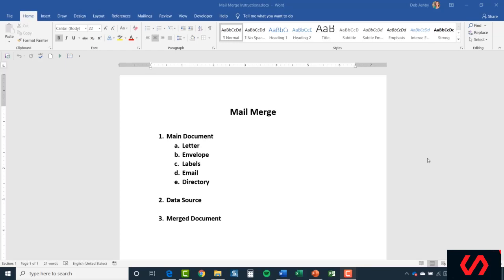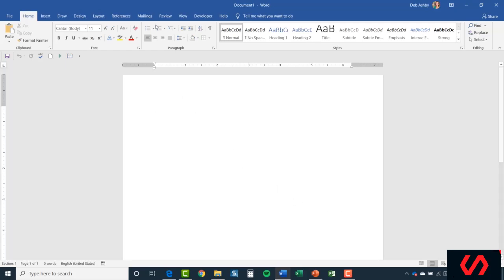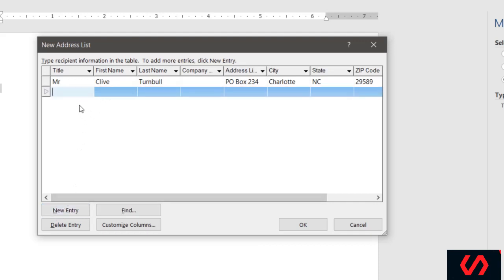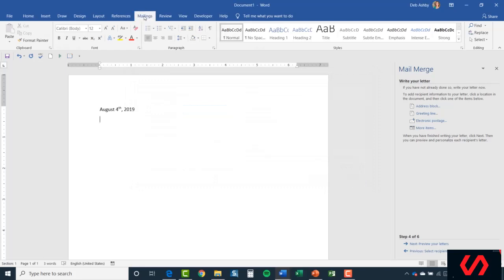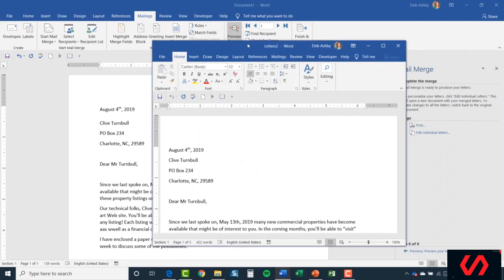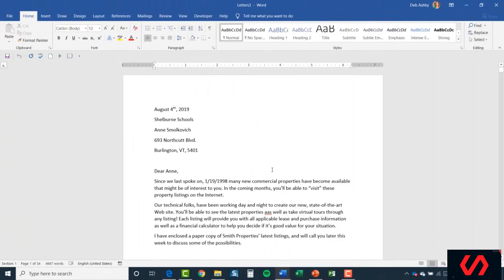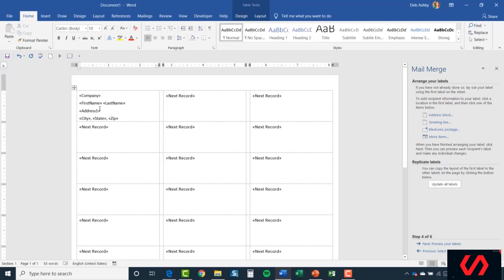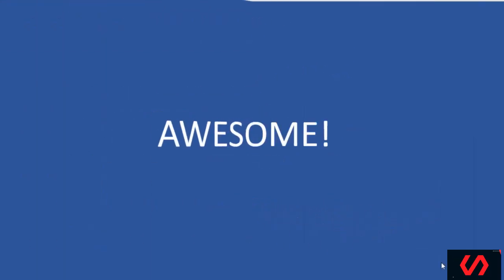Microsoft Word 2019 Mail Merges full video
00:00 What is Mail Merge
04:06 Creating a Mail Merge Document Part 1
16:08 Creating a Mail Merge Document Part 2
26:03 Merging a Document with an Existing Data Source
31:41 Merging Envelopes and Labels
38:04 Merging a Directory
42:05 Practice Exercise
43:40 End